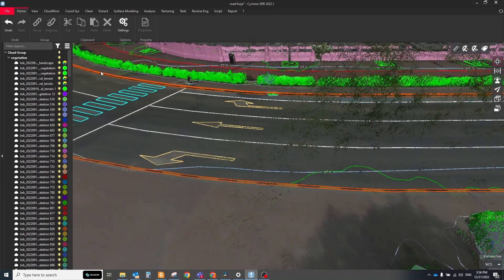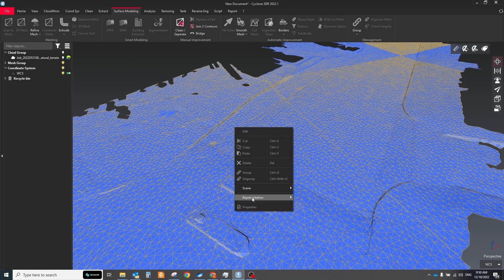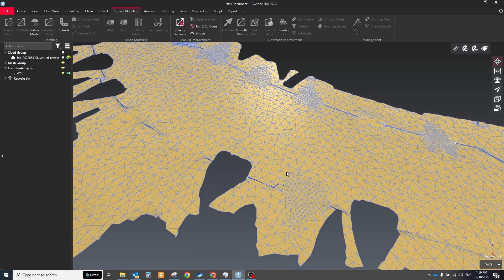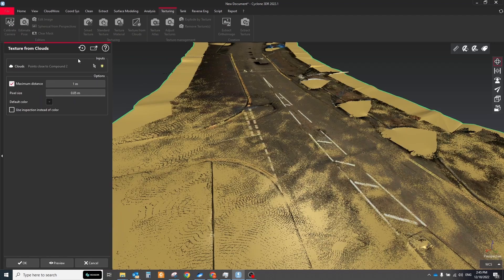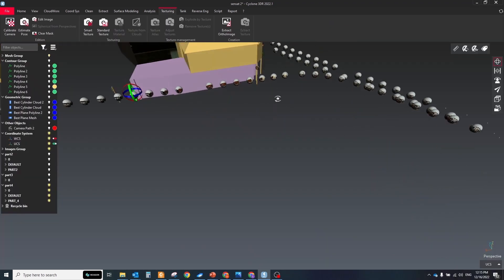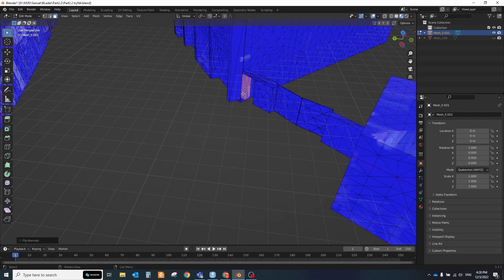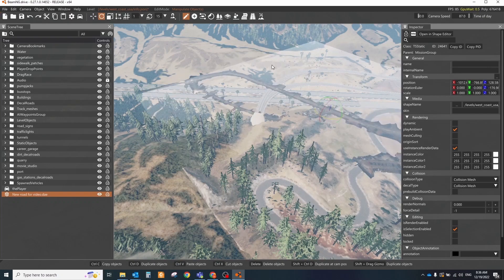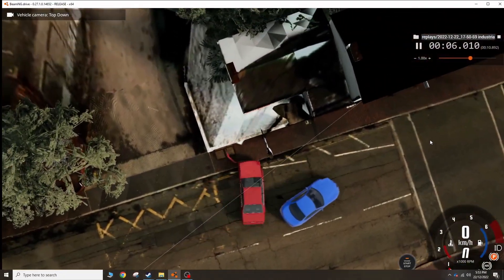Bring Mobile Scanner Data from Pegasus TRK700 Neo to BeamNG.Drive with Cyclone 3DR and Blender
In today's tutorial, I would like to continue working with the mobile scanner data from Pegasus TRK and will demonstrate how to use this data for crash scene simulations and try to create my own rally racing map based on this data for the BeamNG.Drive.

0:00-0:28 Into
0:28-0:56 Pegasus Office
0:56-1:45 Create Mesh of Road Surface in Cyclone 3DR
1:45-5:25 Mesh editing
5:25-5:52 Texture Road Mesh
5:52-7:10 Building Modelling in Cyclone MODEL
7:10-8:25 Texture Buildings Mesh
8:25-10:00 Import and Edit models in Blender
10:00-12:28 Import models to BeamNG.Drive
12:28-13:00 Leica Map360
13:00-14:00 Car crashes
14:00-17:24 Rally driving

Get Can't Hold Us (feat. Ray Dalton) by Macklemore & Ryan Lewis, Macklemore, Ryan Lewis, Ray Dalton and over 1M + mainstream tracks